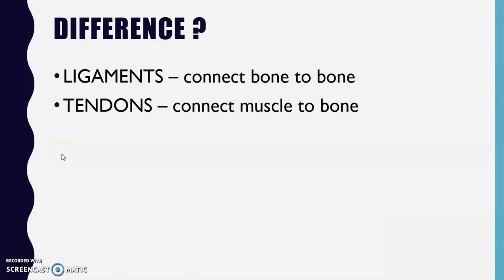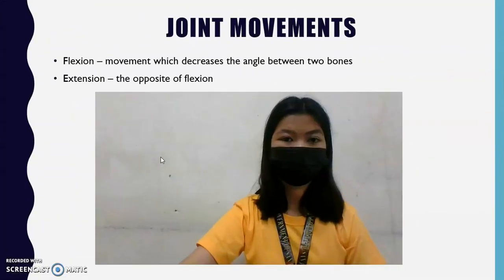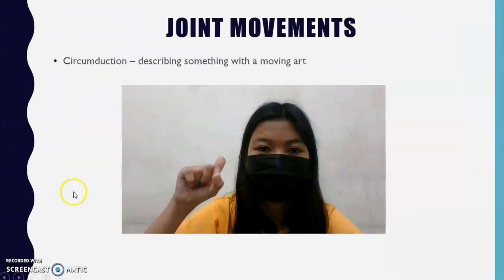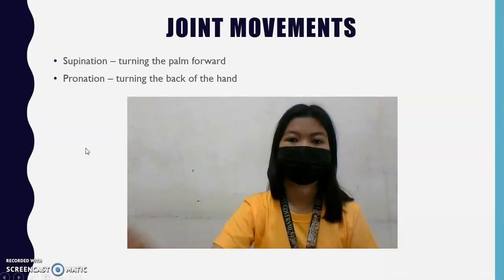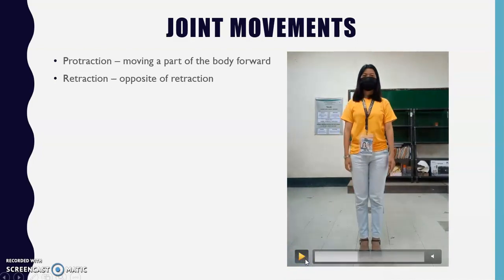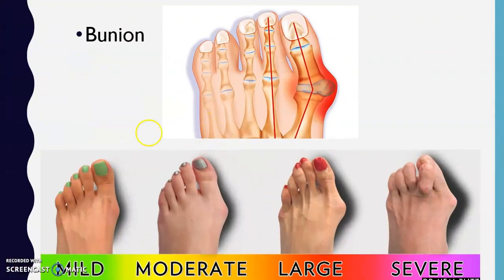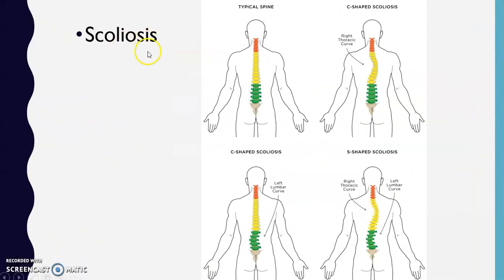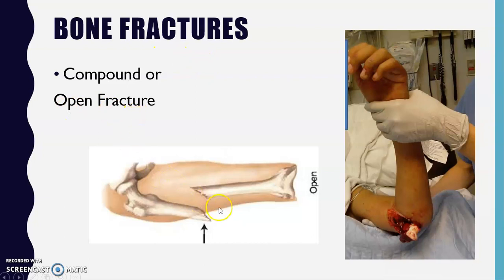Skeletal System Part 2